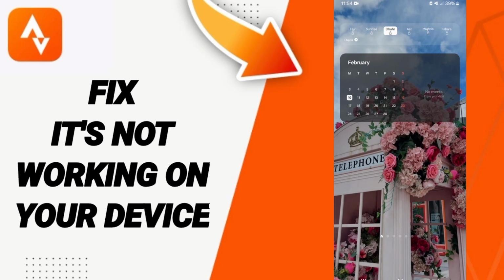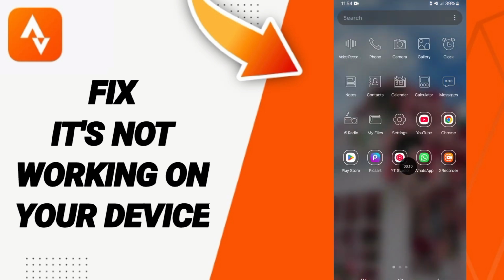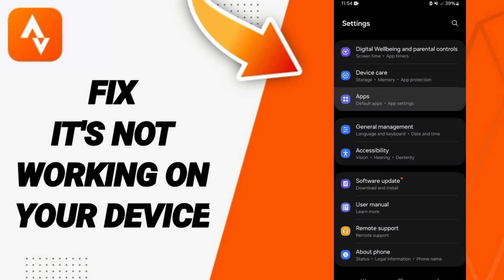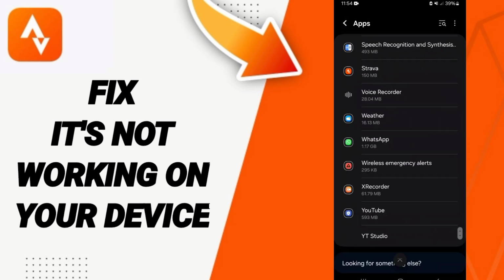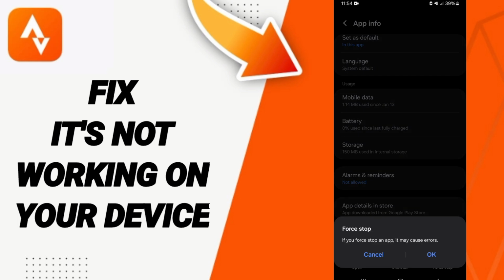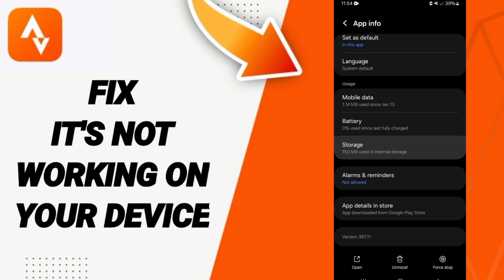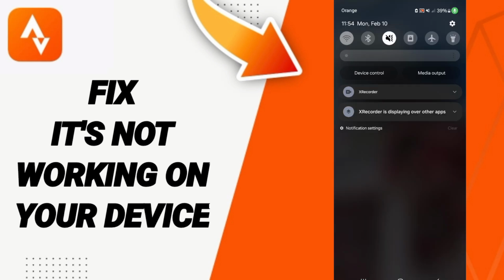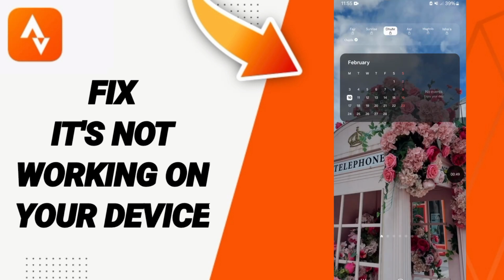How To Fix It's Not Working On Your Device Strava App 2025